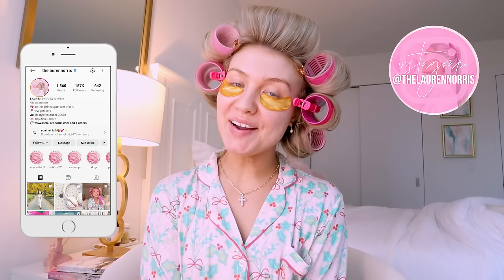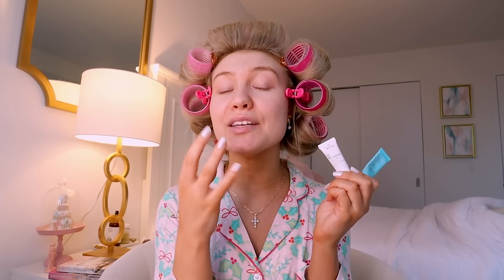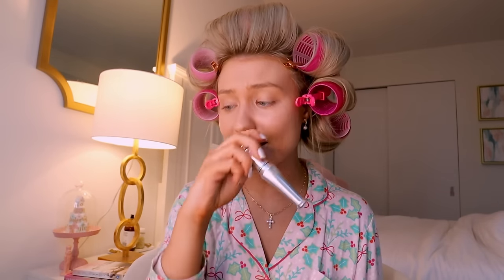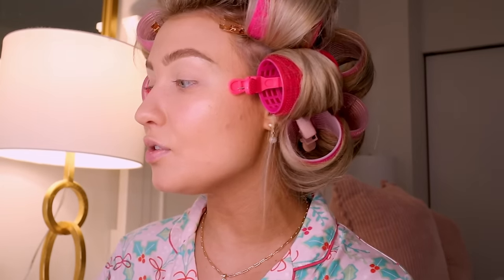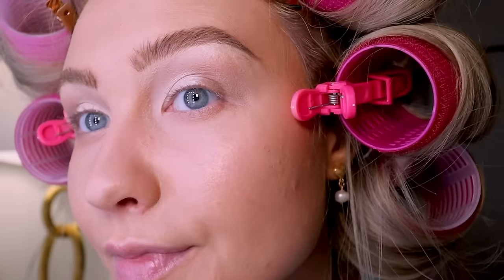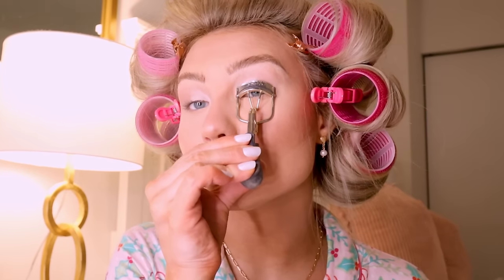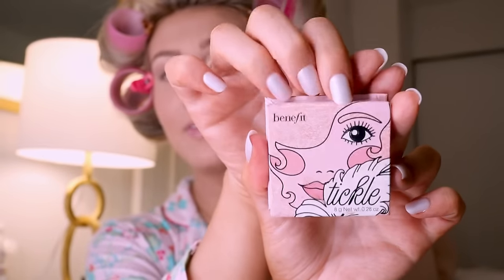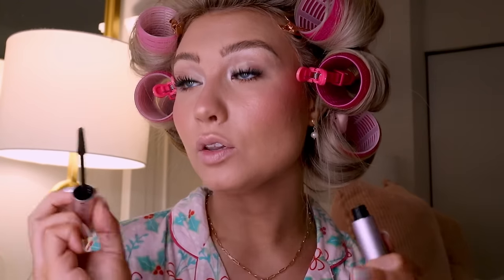My Everyday Makeup Routine | Full Tutorial, Skin Prep, Results + Links | Lauren Norris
Yay for this long awaited video!! I am so excited to share with you my everyday makeup routine (in so much depth!). Linking everything below for you! Xoxo, Lauren

~PREP~
GOLD EYE PATCHES
ICE ROLLER
CERAVE MOISTURIZER
TARTE H20 MOISTURIZER
POREFESSIONAL PRIMER
MORPHE SETTING SPRAY
IMAGE SKINCARE LIP BALM
TULA LIP BALM
UNDER EYE GLOW
JONES ROAD GLOW

~FACE~
REAL TECHNIQUES SPONGE
FOUNDATION BRUSH
ELF FILTER
TARTE SHAPE TAPE FOUNDATION
TARTE SHAPE TAPE CONCEALER
CHARLOTTE TILLBURY LIQUID BRONZER
MAKEUPBYMARIO LIQUID BLUSH
LAURA MERCIER LIQUID HIGHLIGHTER
LAURA MERCIER SETTING POWDER
POWDER PUFF
TARTE SHAPE TAPE POWDER
POWDER BRUSH
HOOLA BRONZER
SIGMA TIGER LILY BLUSH
DIOR BLUSH
TICKLE HIGHLIGHTER

~BROWS~
BENEFIT BROW GEL
JONES ROAD BROW
BENEFIT BROW PEN
LOREAL INFALLIBLE CONCEALER
MORPHE BRUSH 224

~EYES~
URBAN DECAY PRIMER
PAT MCGRATH PALETTE
MORPHE M166
COOKIE HIGHLIGHTER
MORPHE M441
MORPHE M433
LOREAL INFALLIBLE CONCEALER
DOUBLETAKE EYELINER
EYELASH CURLER
ARDELL FALSE LASHES
TARTE MASCARA
LAURA MERCIER MASCARA

~LIPS~
LIP LINER
URBAN DECAY LIP
KYLIE LIPS

Amazon Shop

Want To Send Me A Letter?:
Lauren Norris
Wetumpka, AL 36092

Frequently Asked Questions:

25 (January 13, 1998)

Canon M50
iMovie